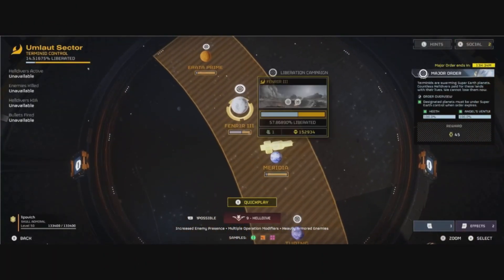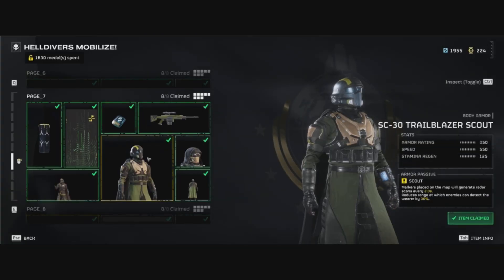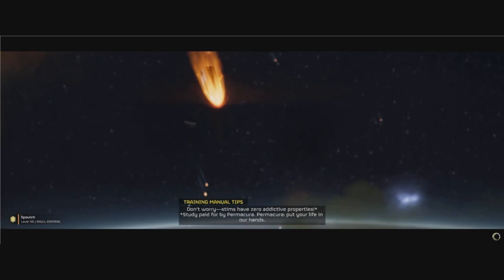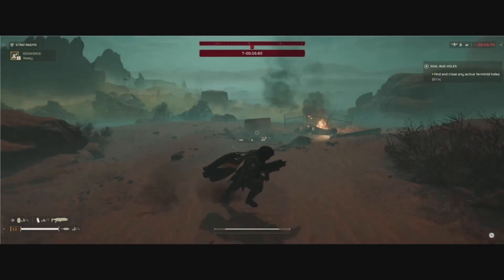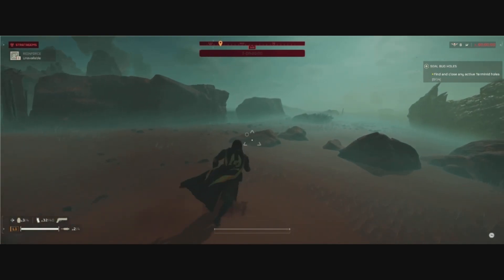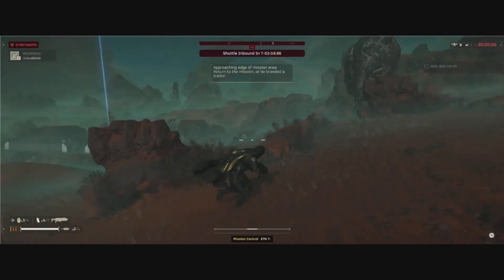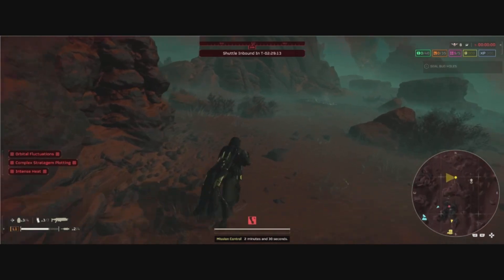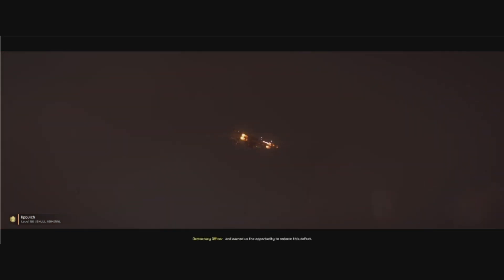Helldivers 2 Solo Super Sample Run